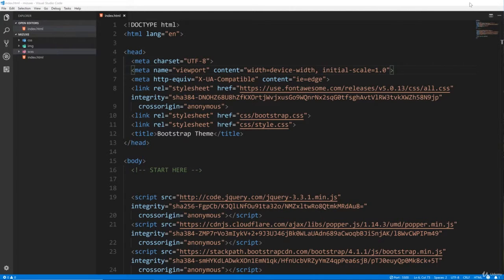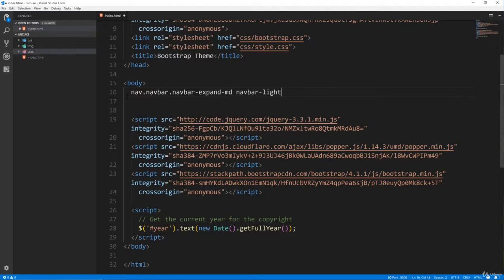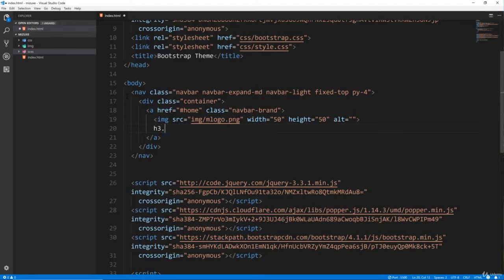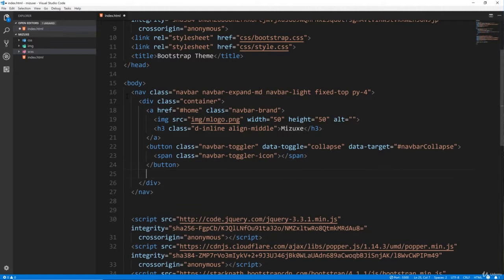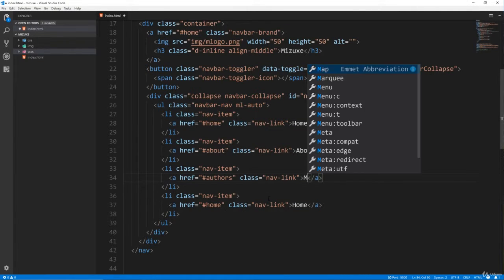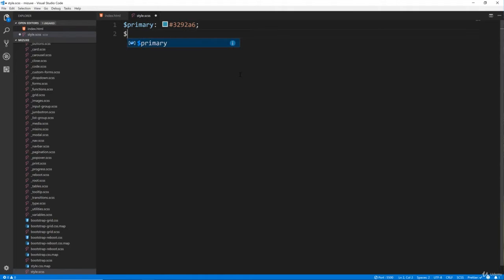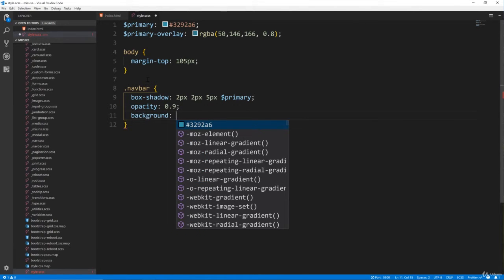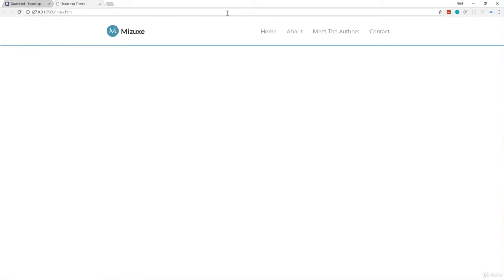046 Custom Navbar Logo